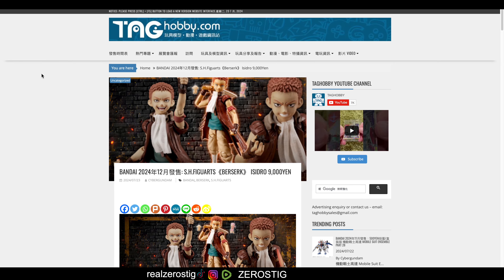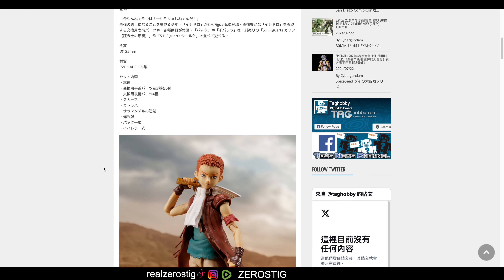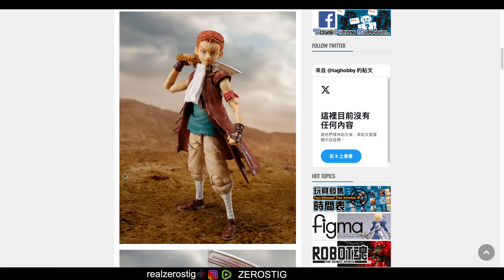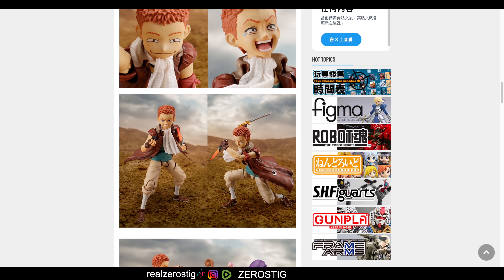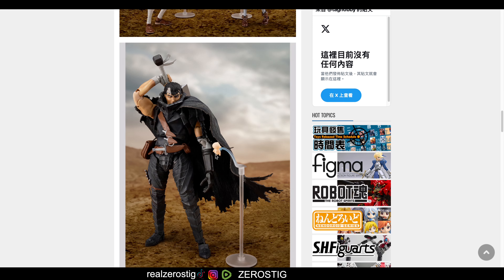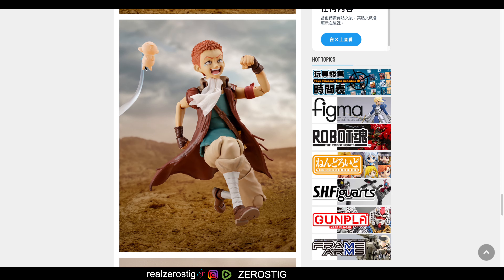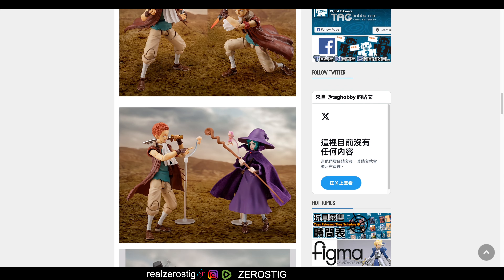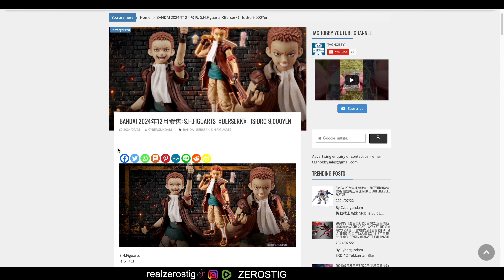S.H.FIGUARTS (BERSERK) ISIDRO NEW PICS & INFO!